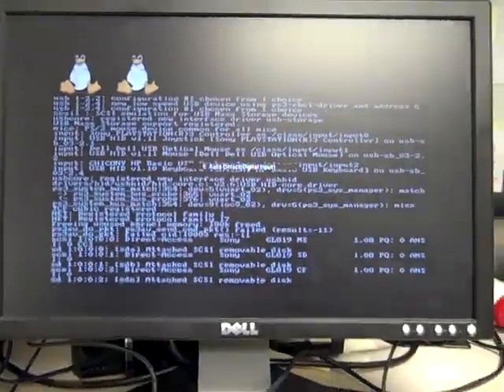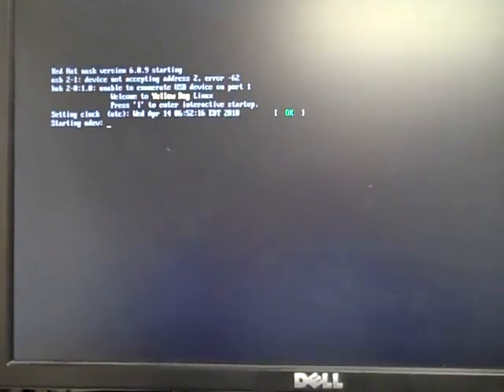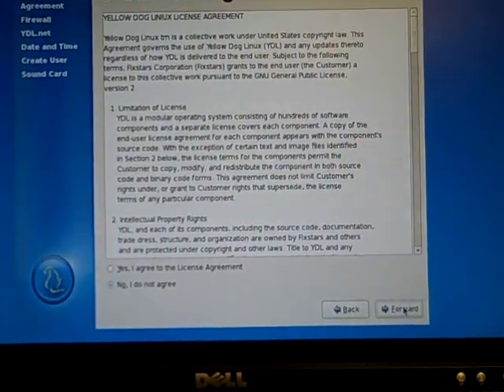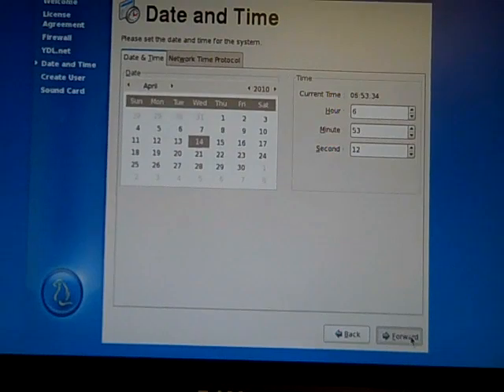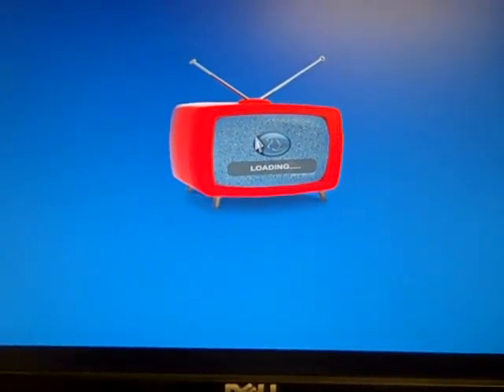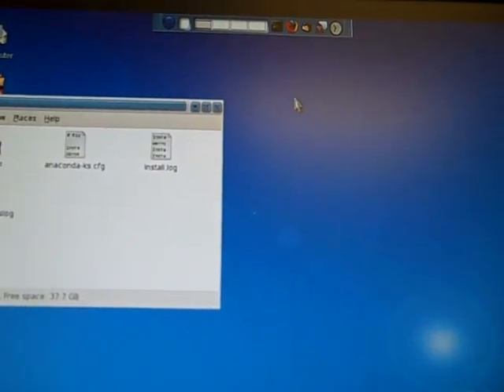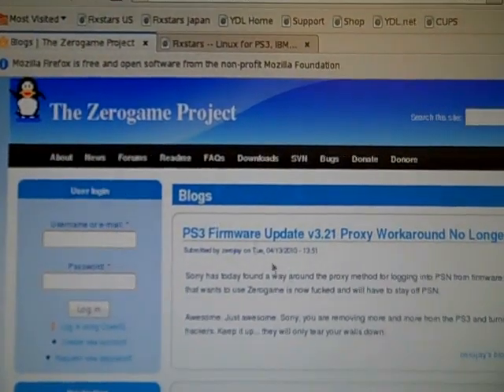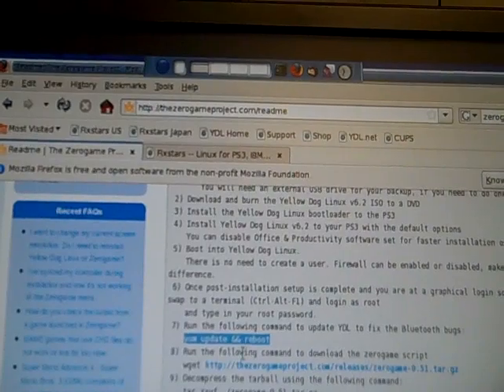Installing ZeroGame v0.51 on ps3 in YDL (1)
Prerequisites:
Phat PS3 model (newer "slim" PS3s will not work
Your PS3 needs to have lower then PS3 Firmware v3.21 (this means you could not have updated your PS3 after April 1st 2010
A USB wired keyboard
A USB wired mouse
An internet connection (the faster the better)
A TV/monitor capable of 1080p (there are ways around this for lower rez but they will not be addresses in this video)